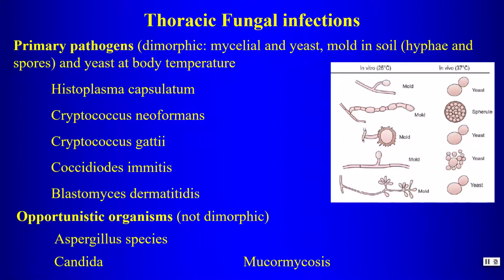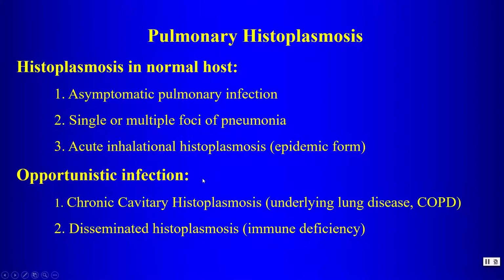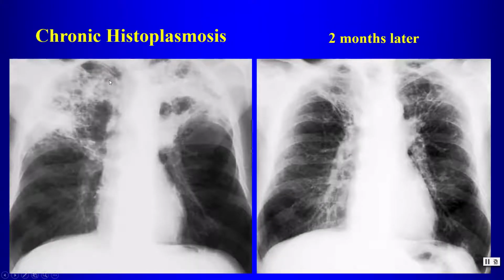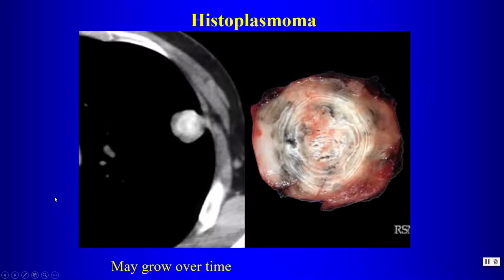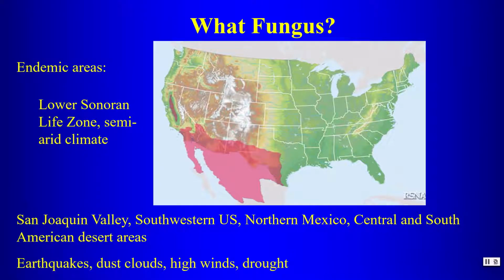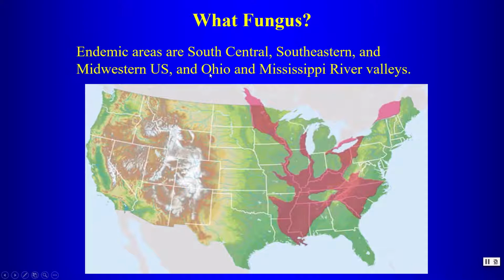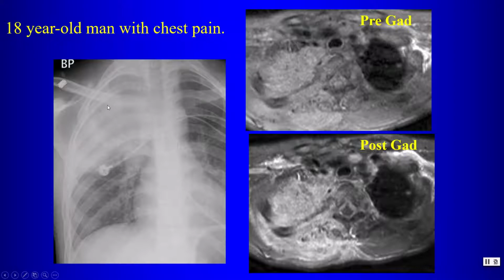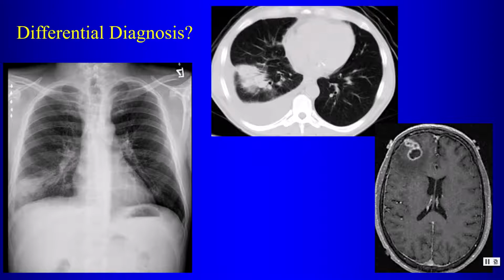9 Fungal Infections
Fungal infections and fungus like organisms